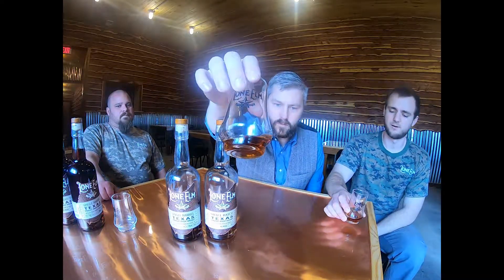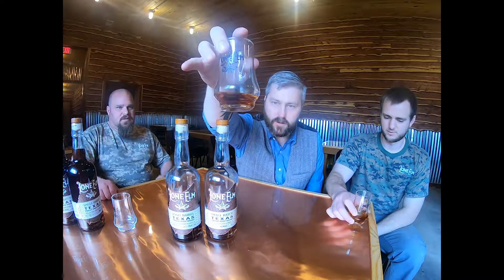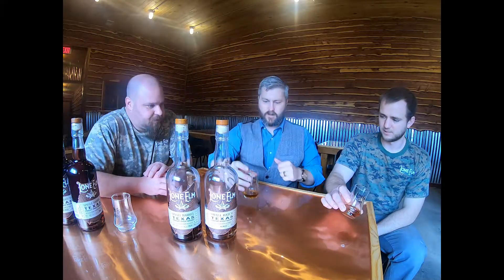A Whiskey Tasting: Lone Elm Wheated Whiskey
The crew from Lone Elm Whiskey and I taste their small batch and single barrel wheat whiskey. A unique product in a growing industry of craft whiskey. We discuss the nuances of this fantastic whiskey from nose to finish. For more information on the festival check out and for more information on Lone Elm Whiskey visit their @whiskeyjakeTX